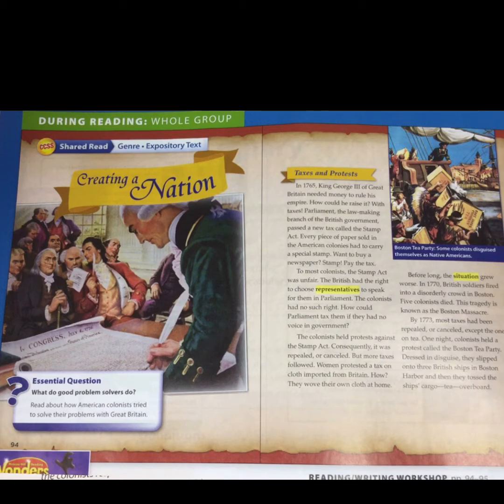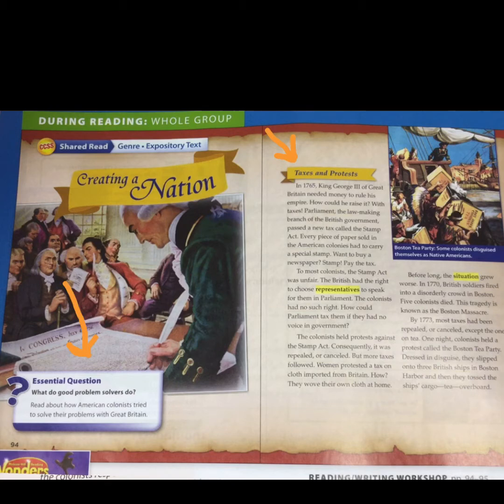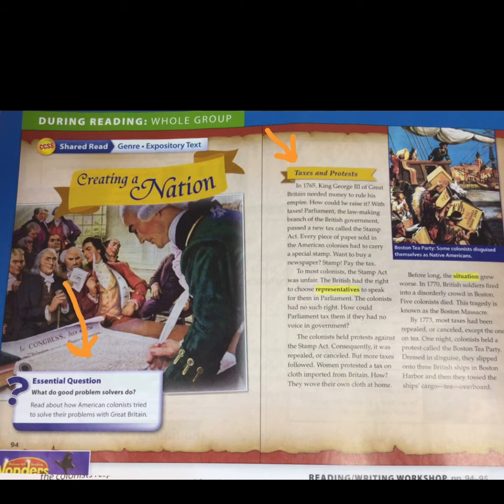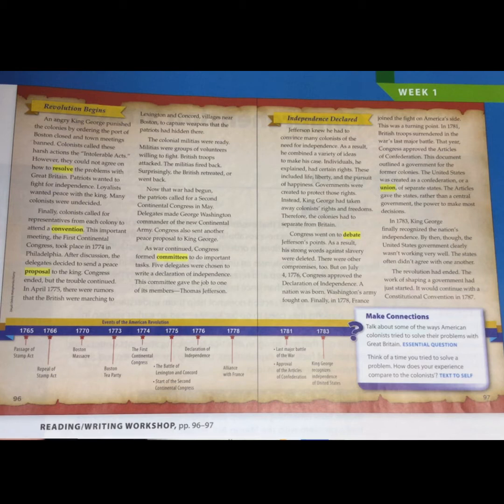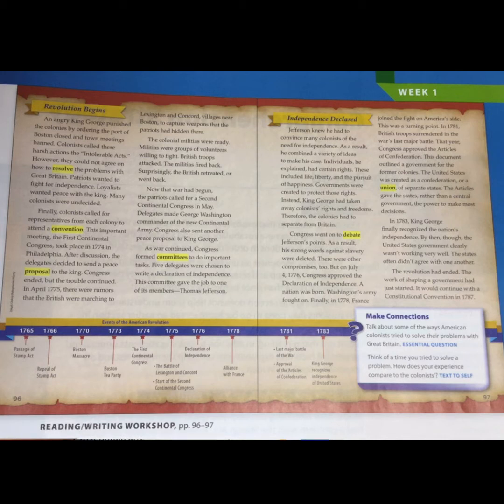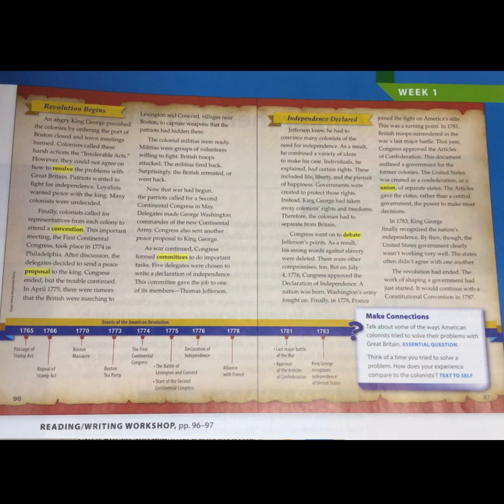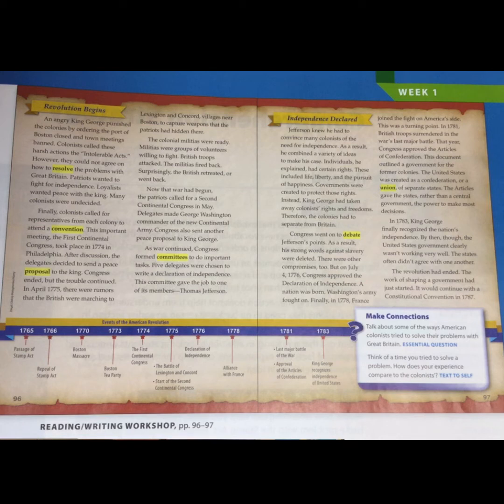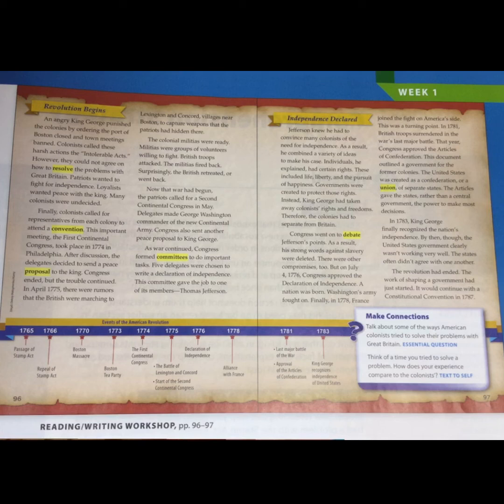Read Aloud Lesson (Unit 2 Week 1) Creating a Nation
Wonders Reading